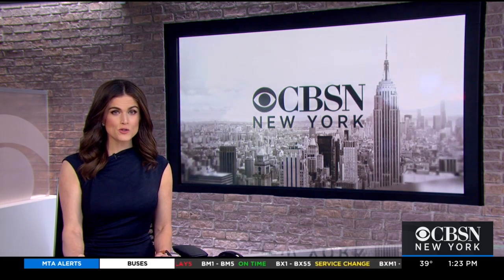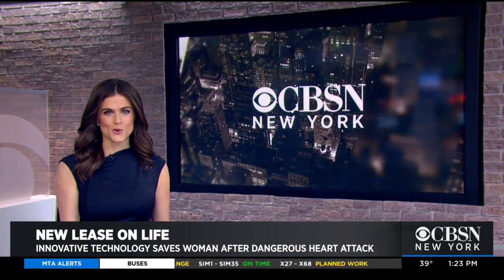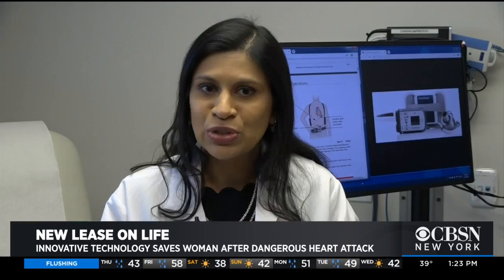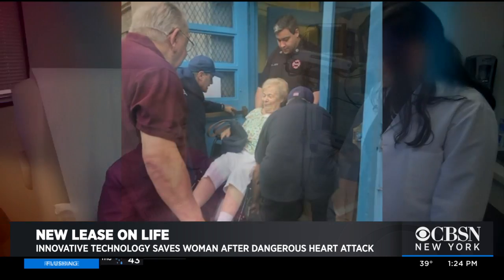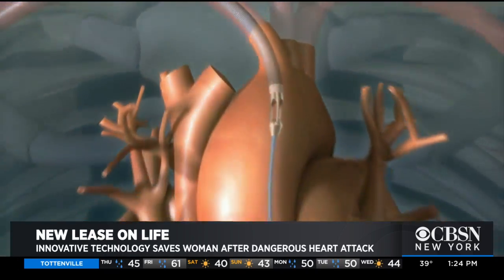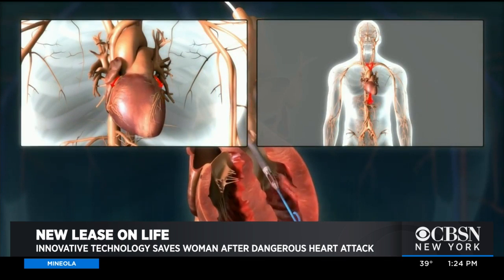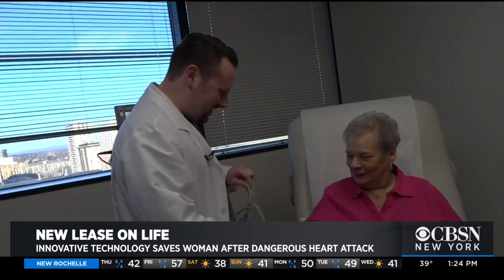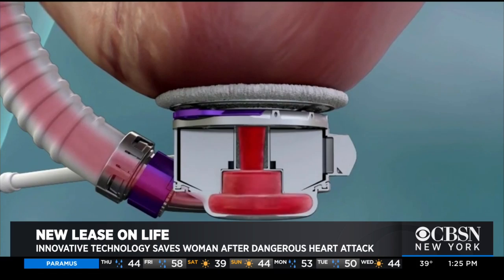Innovative New Heart Pump Technology Giving Patients New Leases On Life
CBSN New York's Dr. Max Gomez looks at the Impella and L-VAD heart pumps and talks with people who have been saved by the new devices.